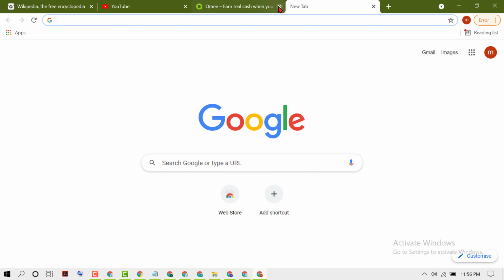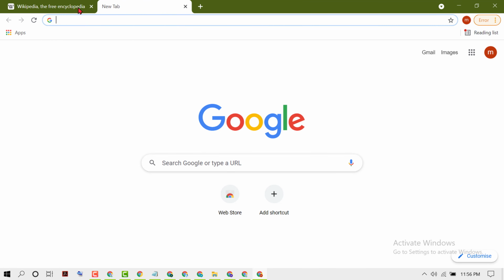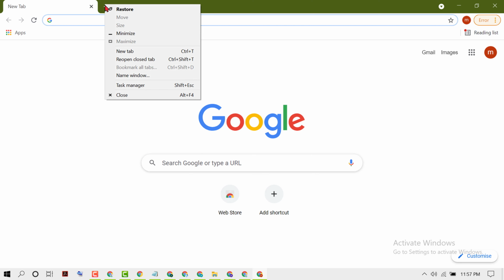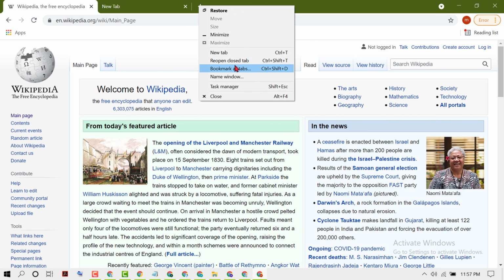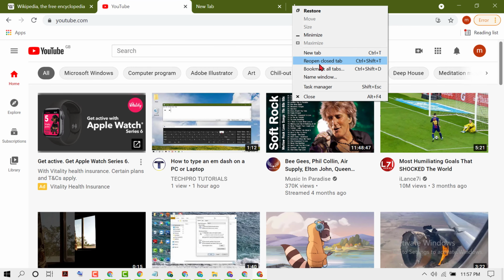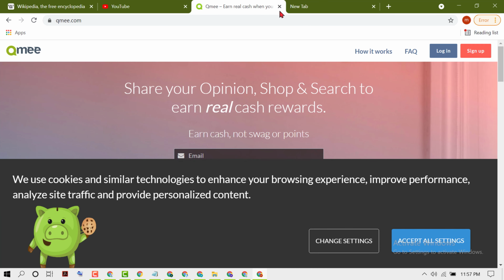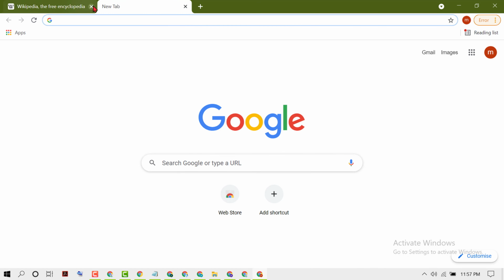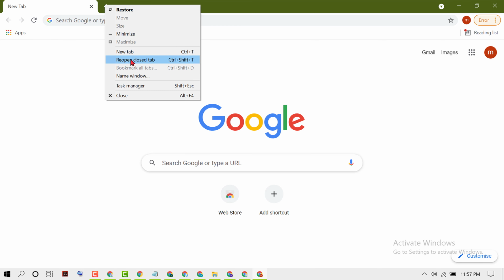How To Reopen A Closed Tab In Google Chrome